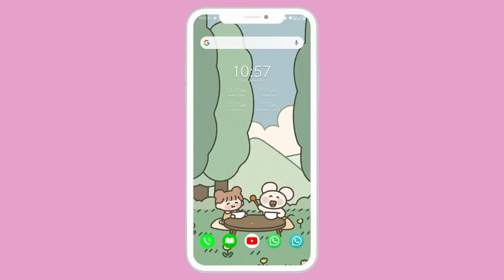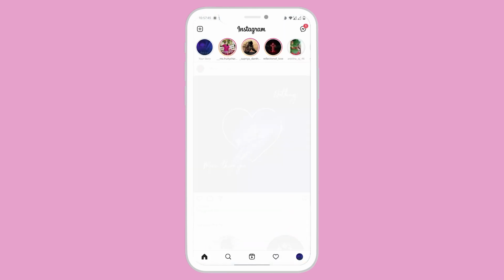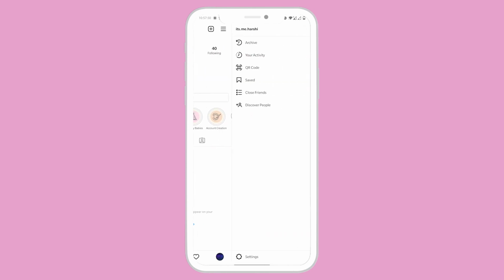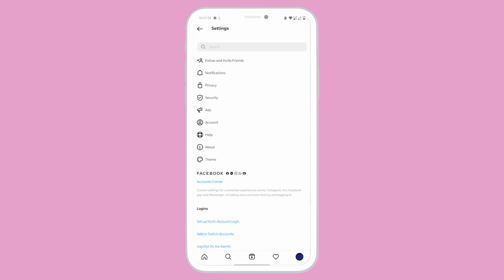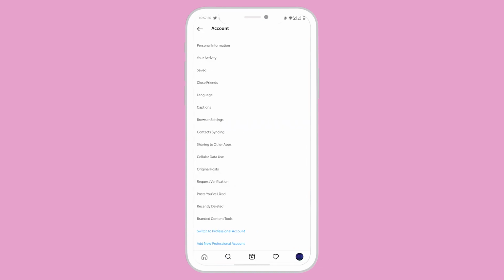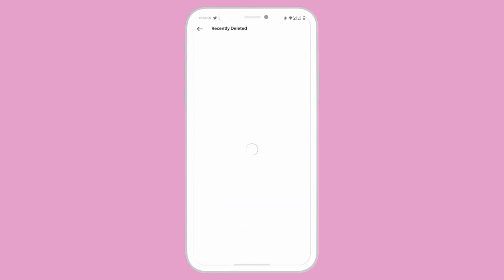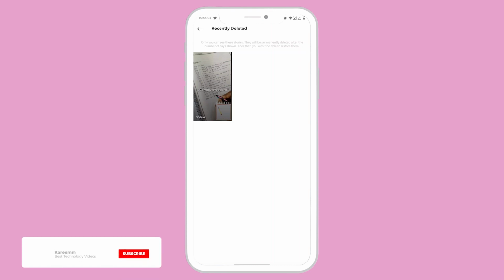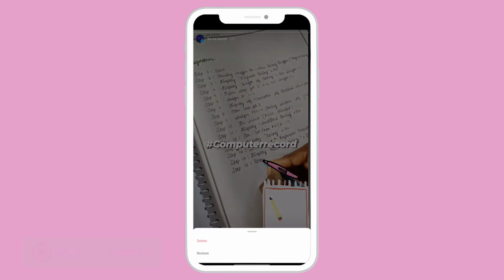How to Restore Deleted Post in Instagram